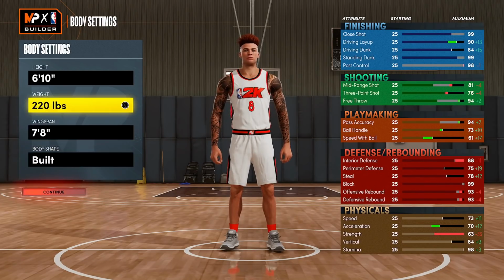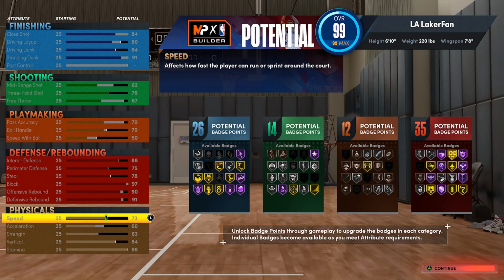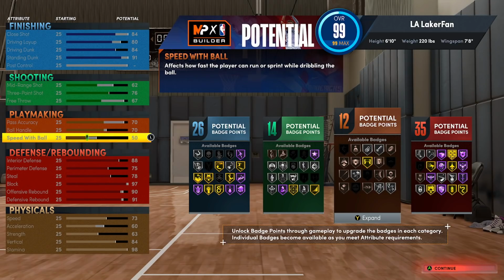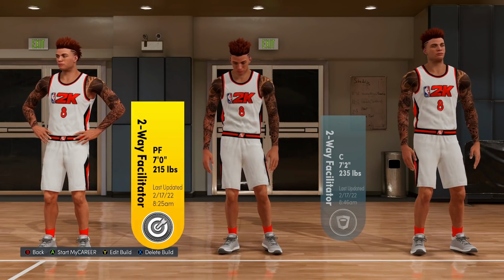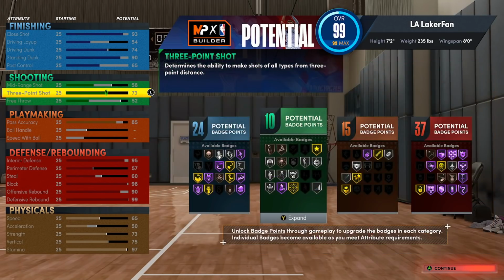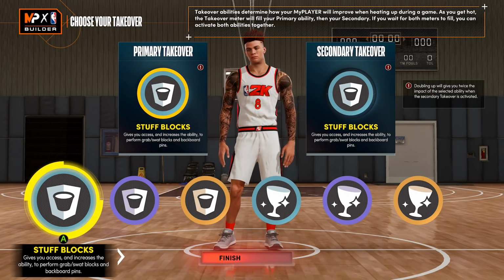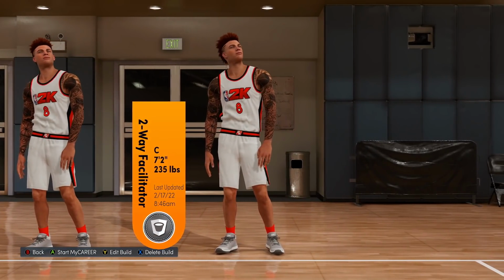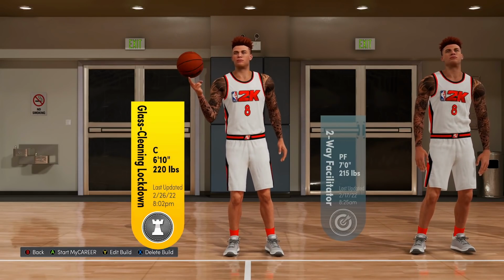6'10 vs 7'0 vs 7'2 - WHAT IS THE BEST CENTER BUILD IN NBA 2K22 NEXT GEN?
In today's video I debate what the best center build is in nba 2k22 next gen between the 6'10 do it all demigod, the 7'0 metric defensive menace, or the 7'2 metric meta pro am center.